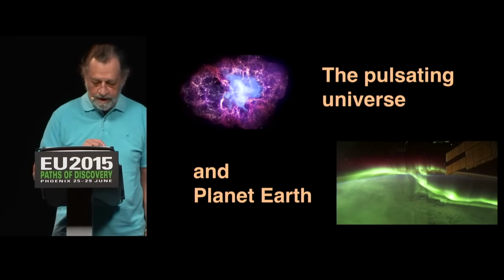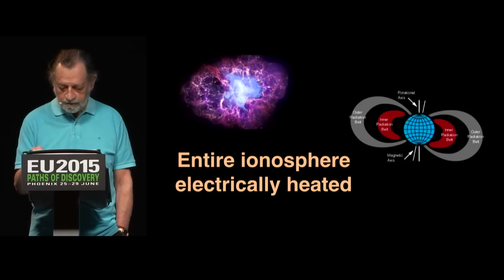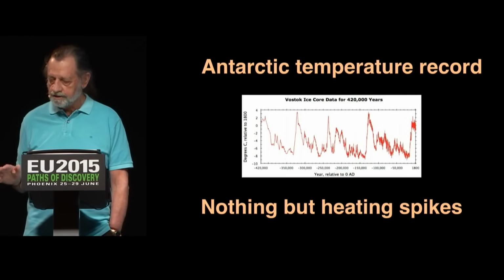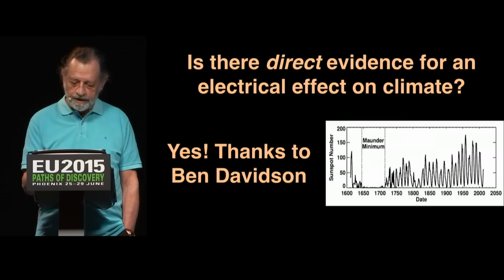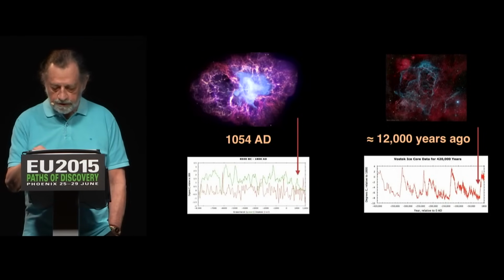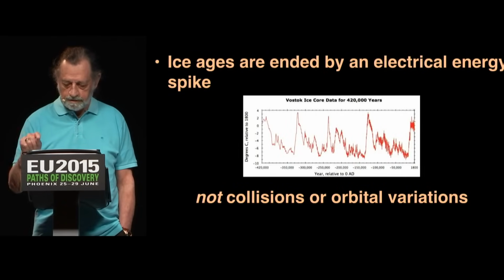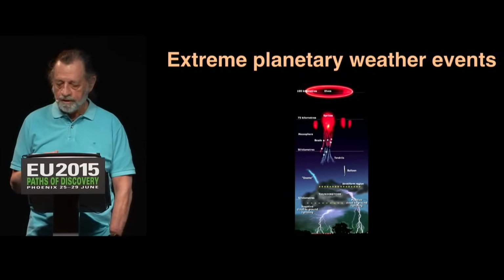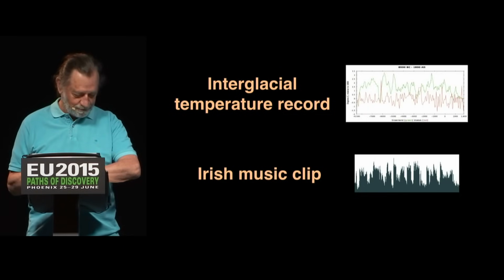Richard Moore: The Pulsating Universe and Planet Earth | EU2015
Richard Moore illustrates why the Electric Universe is a noisy universe in this re-release of his EU2015 Conference presentation from June 26, 2015.

Electrical discharge events are happening all the time, over a wide range of intensities and time scales, and every such event sends a voltage spike up and down its current filament... and that current coming into the Earth at the poles is—a spiky current.

Independent researcher, analyst, and writer Richard Moore explores what these global discharge events are, and what it implies, in terms of cataclysms, alien skies, ice ages, and our general climate.

Ideas and/or concepts presented in this program do not necessarily express or represent the Electric Universe model or the views of The Thunderbolts Project or T-Bolts Group Inc.

X  @tboltsproject